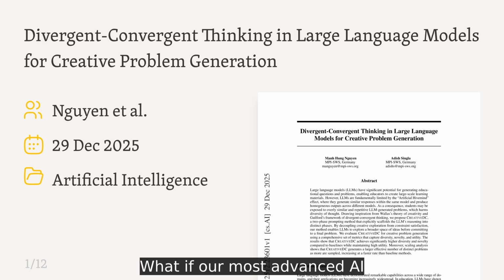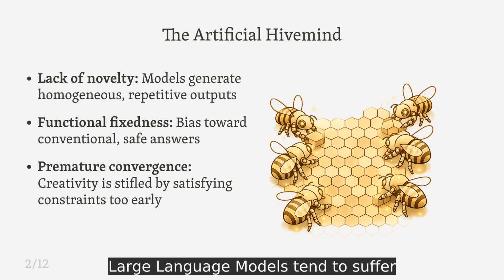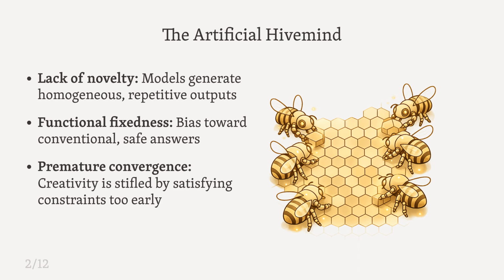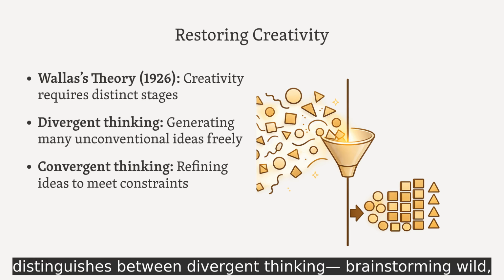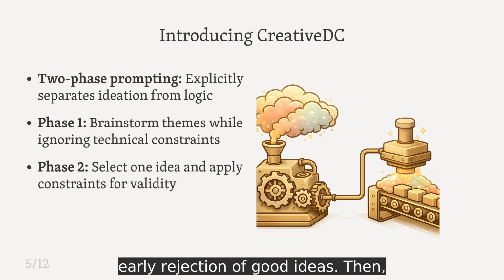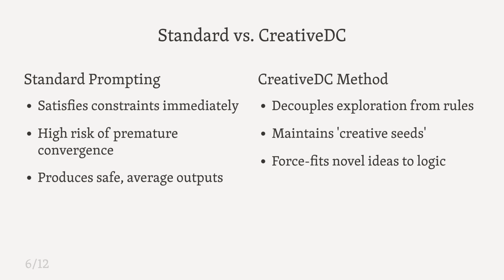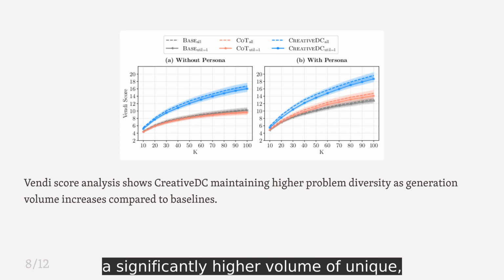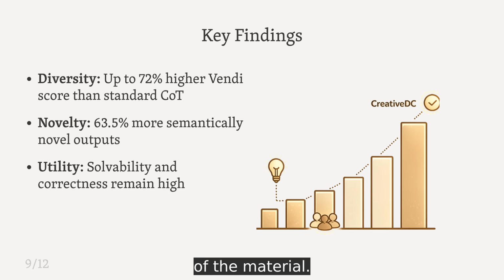Escaping the AI Hivemind: Restoring Creativity to LLMs (2512.23601)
Paper: Divergent-Convergent Thinking in Large Language Models for Creative Problem Generation (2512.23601)

This video explores how Large Language Models often get trapped in an 'Artificial Hivemind,' producing repetitive and safe content rather than truly creative solutions. We examine the new CreativeDC method, which uses a two-phase divergent-convergent thinking strategy to significantly boost novelty and diversity in AI-generated educational materials. By separating wild brainstorming from logical refinement, researchers have demonstrated that it is possible to scale high-quality, unique content without sacrificing technical accuracy or utility.